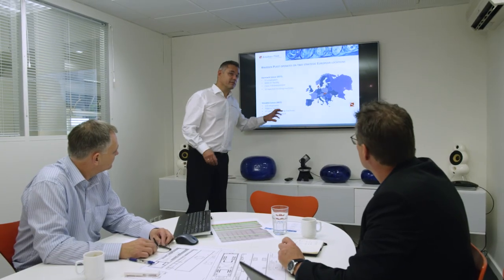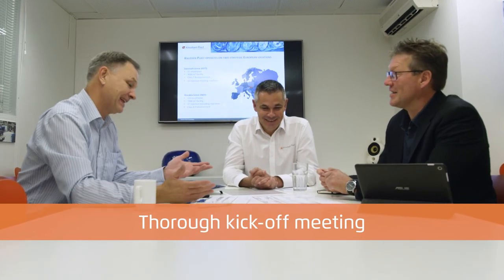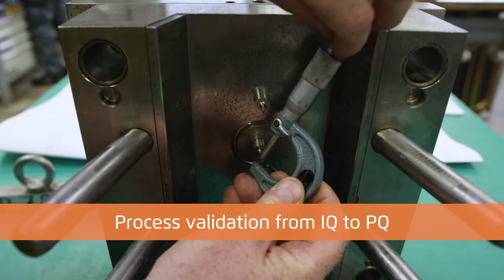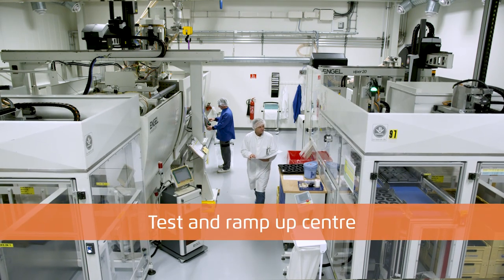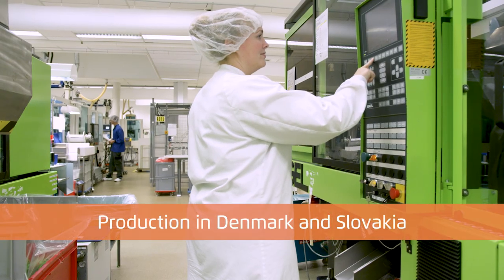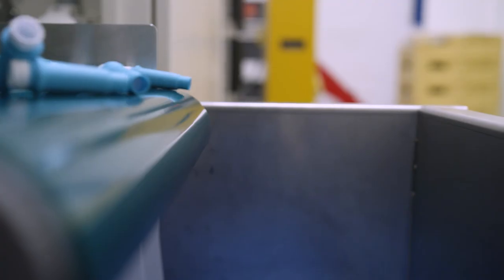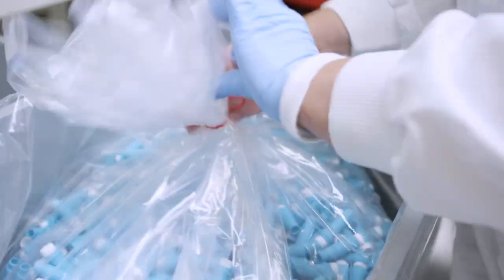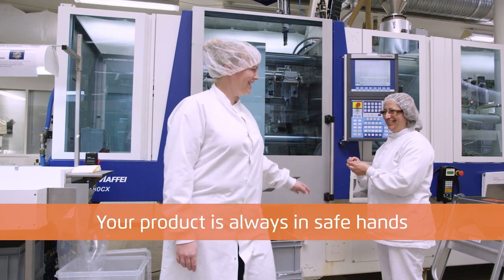Knudsen Plast - Injection moulding for healthcare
With this video, we wish to present how we fulfill our clients' high demand for quality, precision and documentation, and how we define the most efficient and economical solution as regard:
Commissioning of moulding tools - Quality management and process validation - High tech production in clean rooms and controlled environments - Efficient management of the supply chain